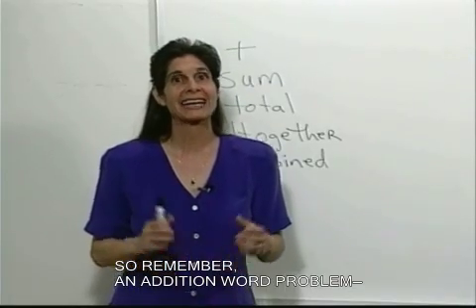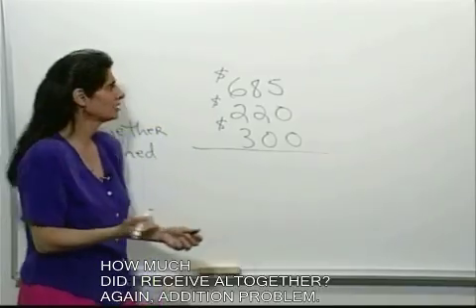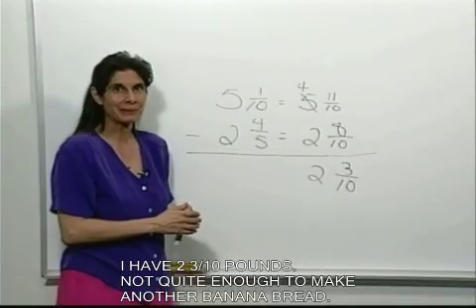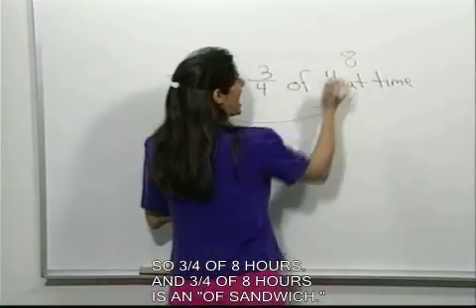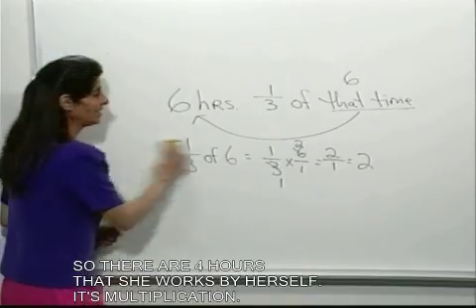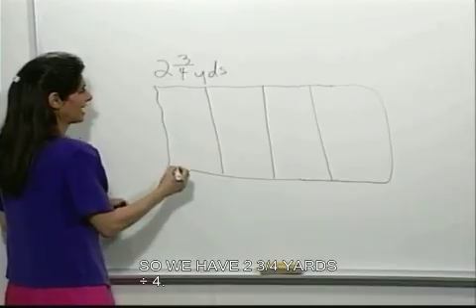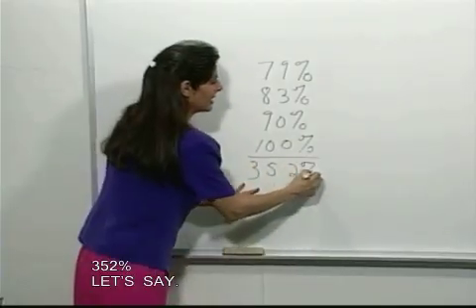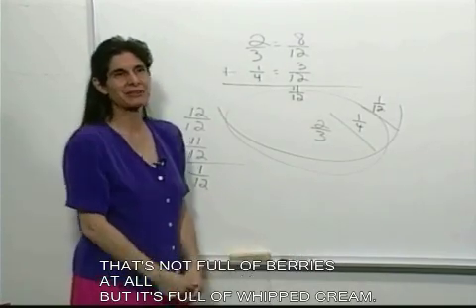Video 5: Word Problems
This video explains how to solve addition, subtraction, multiplication, and division word problems.